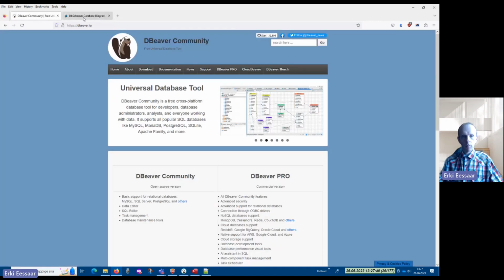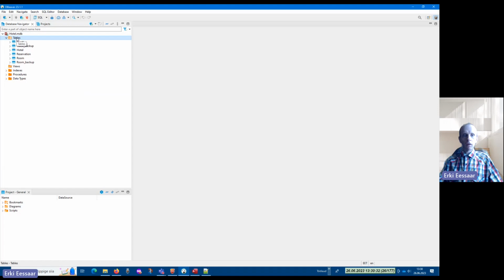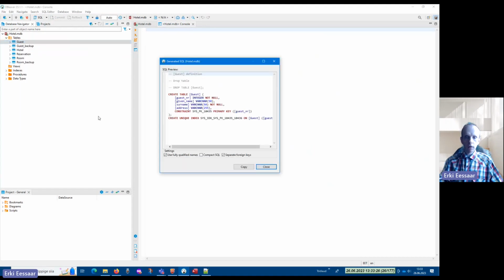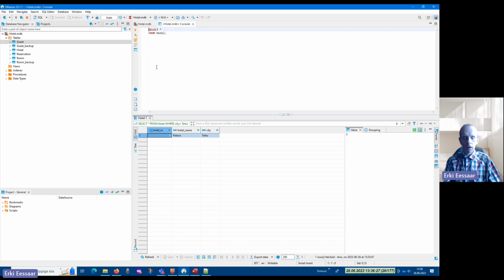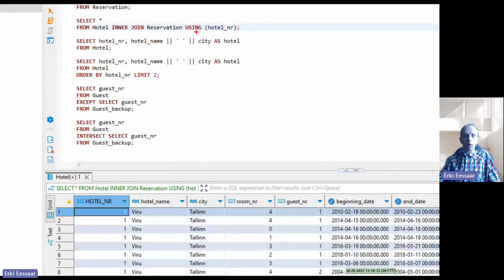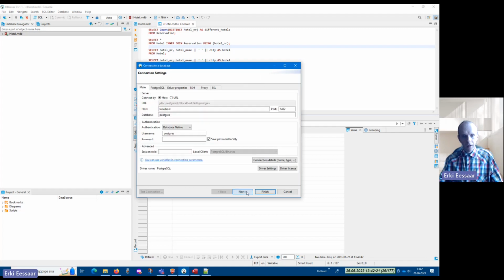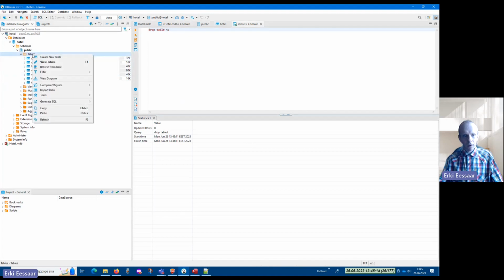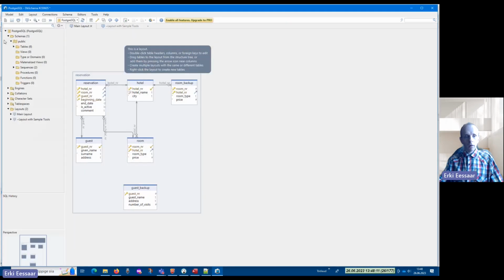How to use universal database tools DBeaver and DbSchema to work with a MS Access database?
Using programs that provide an alternative graphical user interface for using a MS Access (or a PostgreSQL) database.